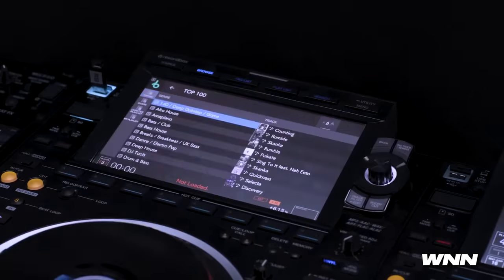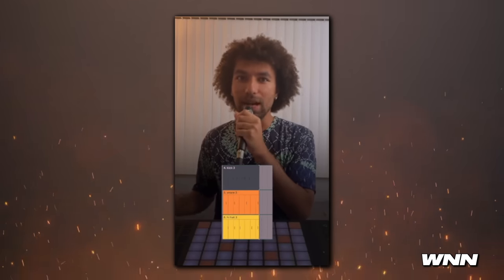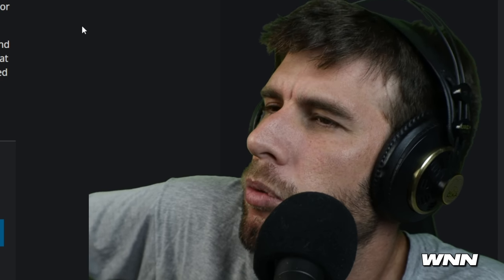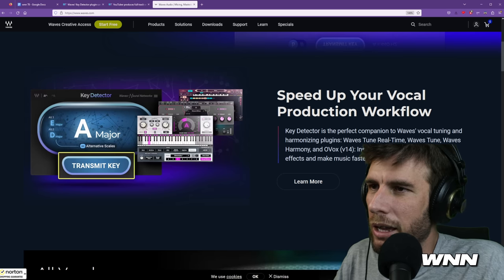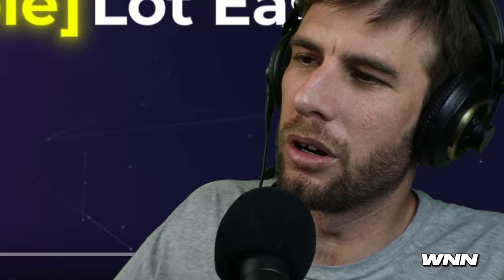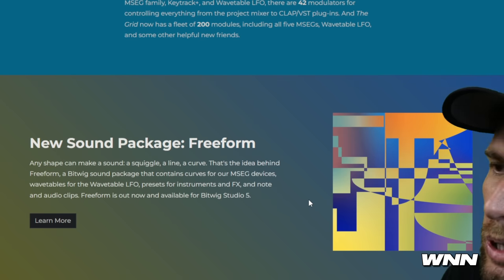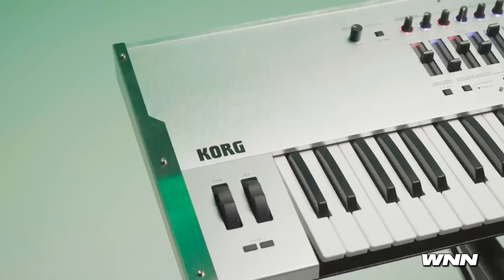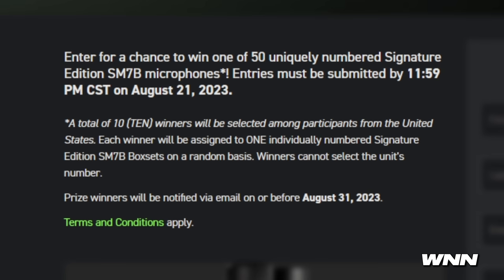Music Production News That'll Make You INSECURE About Your DAW (WNN #61)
CHAPTERS
00:00 INTRO
00:05 CDJ3000 BEATPORT STREAMING
01:32 ABLETON BEATBOX
02:51 AI
05:22 WAVES KEY DETECTOR
08:01 BITWIG 5 UPDATE
09:37 MAKING A BEAT IN THE APPLE STORE
11:57 OPSIX SE
12:51 SPECIAL SHURE SM7B
13:40 SPOTIFY HI-FI
15:24 OUTRO